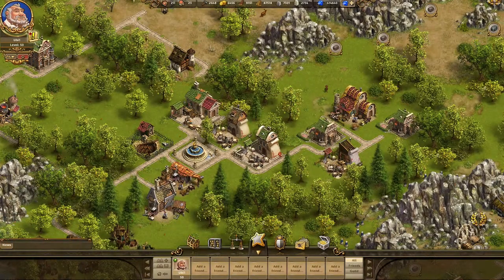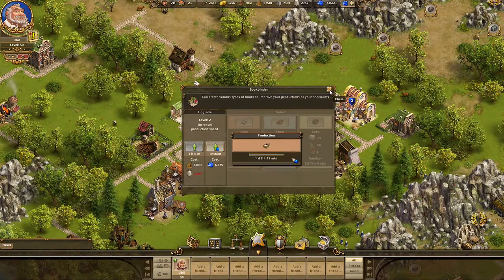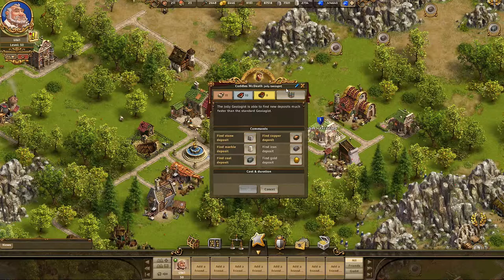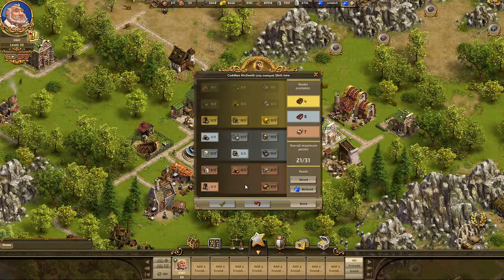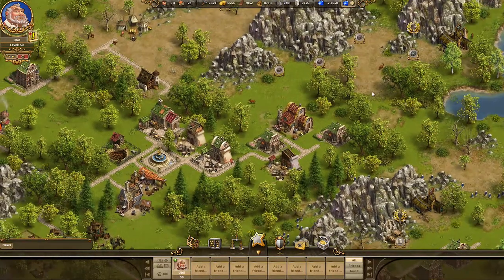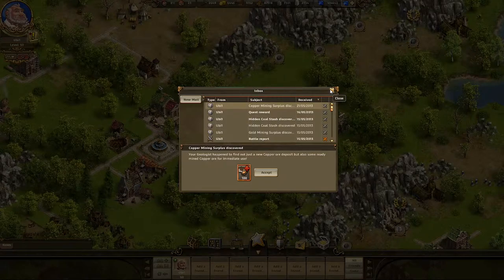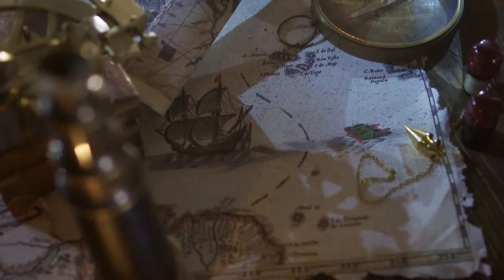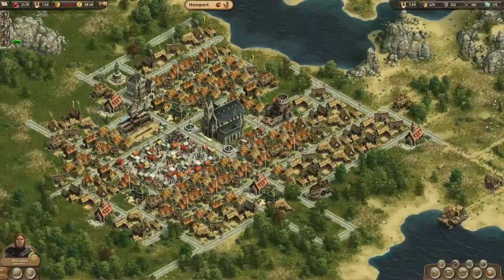The Settlers Online: Castle Empire -- Science System Trailer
Ubisoft® and Blue Byte® will introduce a new "Science System" to the popular browser-based strategy game The Settlers® Online: Castle Empire, that will bring all new upgradable skills and abilities -- along with new buildings and resources -- to the worldwide player base.  The Science System will offer players the opportunity to configure the production on their islands and tweak gameplay to fit their own unique styles.

The full Science System will be implemented progressively using player feedback, with the first phase launching for North American players on June 13.  To celebrate the release of the Science System, all players who login between May 27th and June 10th will automatically receive an exclusive bonus item June 14th: the "Bookbinding Glue."  North American players can check out The Settlers Online: Castle Empire and play for free in their browser

The new Science System will introduce seven new buildings, several new production chains and nine new resources. To develop skills, players will have to produce special books as resources (Manuscript, Tome and Codex). The more advanced a skill is, the more sophisticated books it will require. Players will also be able to choose between several specializations, allowing each player to customize, for example, their Specialists, to augment the game to better fit their own unique gameplay style.